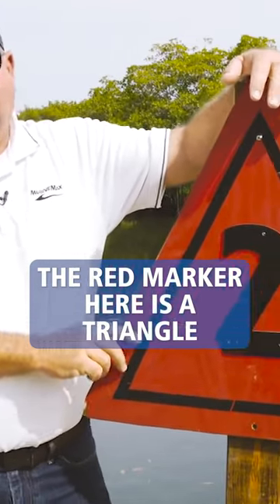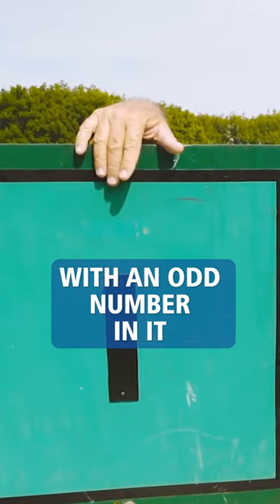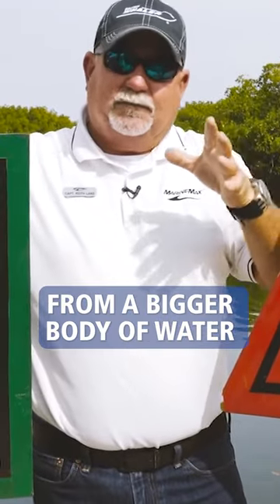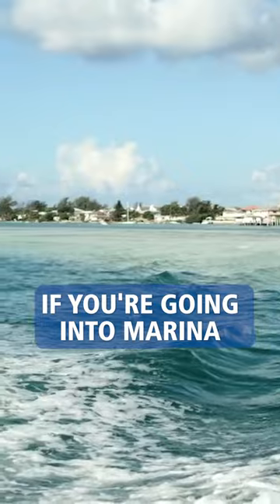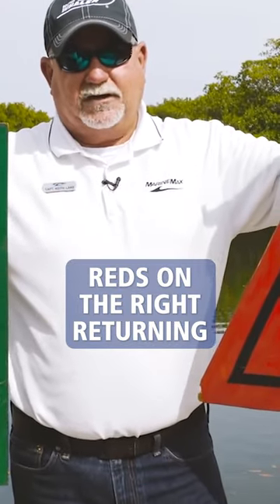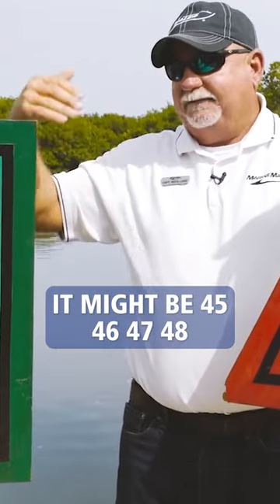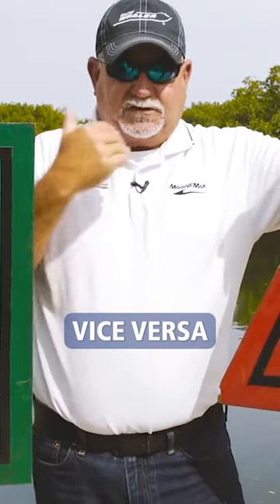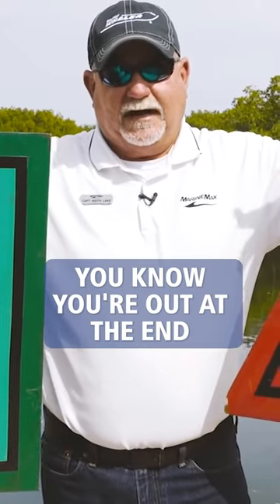Reading Channel Markers | Boating Tips